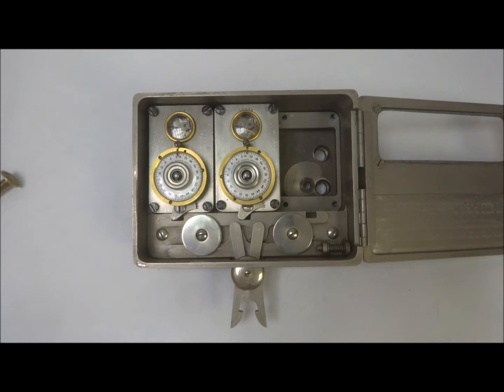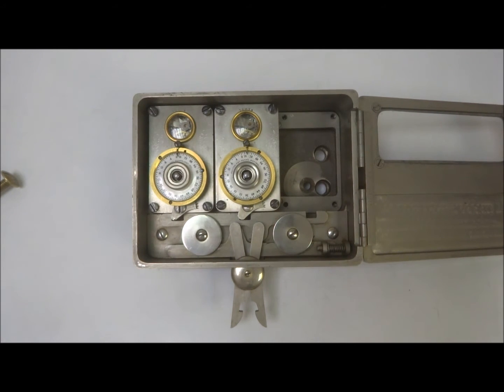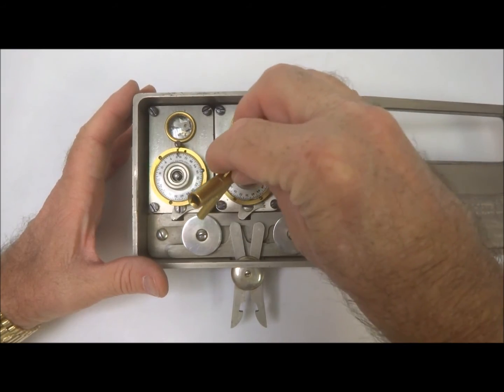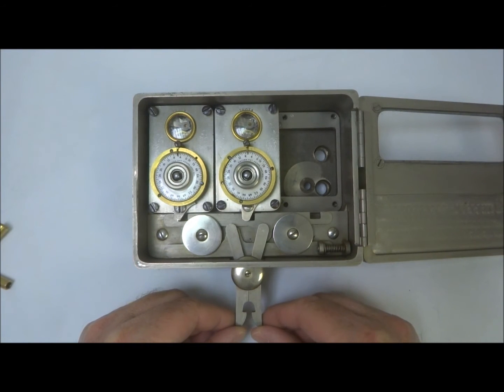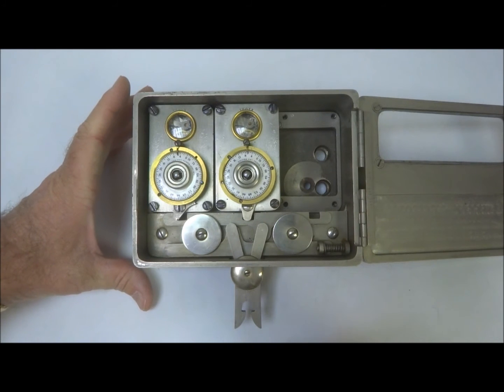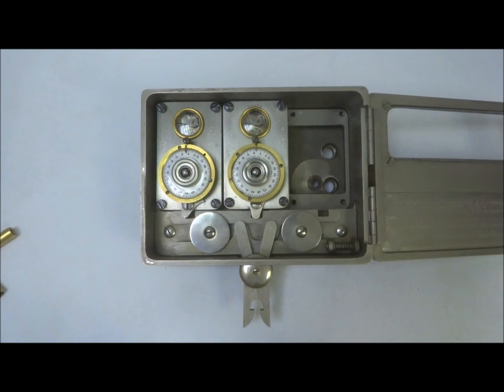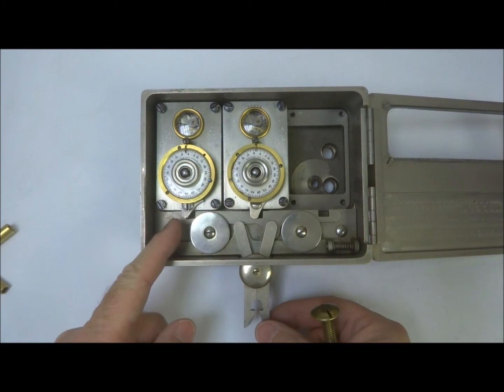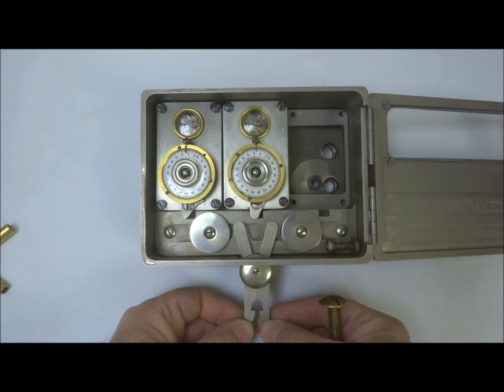Hall Safe Co. time lock, 1927. Demo of scissors bolt dogging system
This video demonstrates the unusual bolt dogging system used in this time lock. The time lock linkages to the snubber bar are sector gears. The scissors are operated via a set of gears behind the two large silver discs. This is the only time lock that made the use of gearing rather than levers in its design. Hall went bankrupt in 1927 and only a few of these time locks were made before the company's closure. Over the years the few surviving locks in use were retrofitted with Sargent & Greenleaf size 'H' movements since there were no replacement parts available for the few locks that were sold. A retrofit would require all of the original movements to be discarded. This example, to the author's knowledge, is the only lock that still has its original movements.